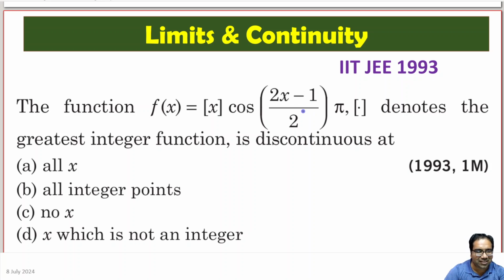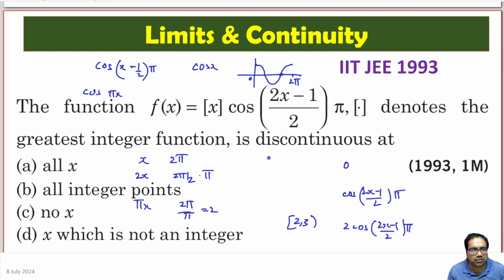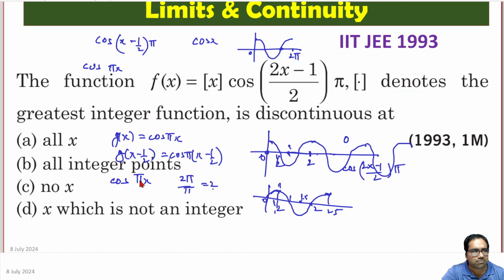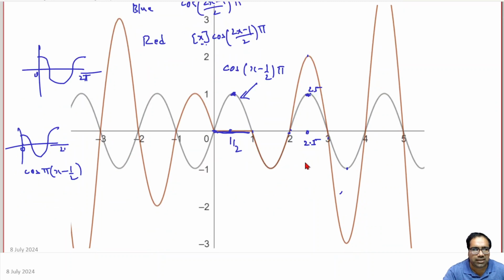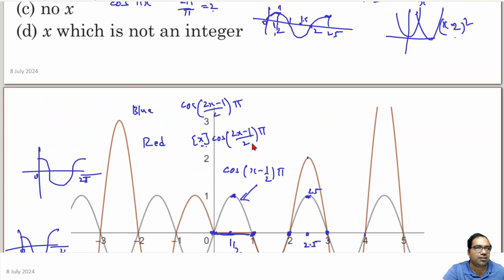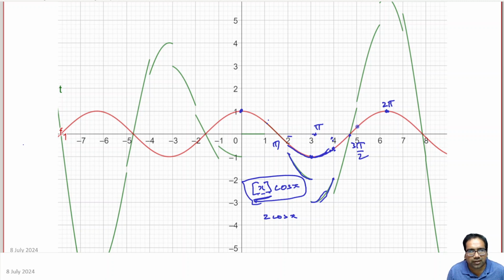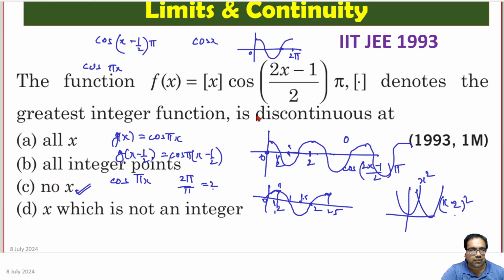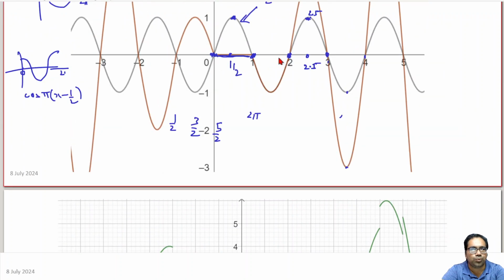🌸Limits involving greatest integer function, Previous year questions of IIT JEE Maths